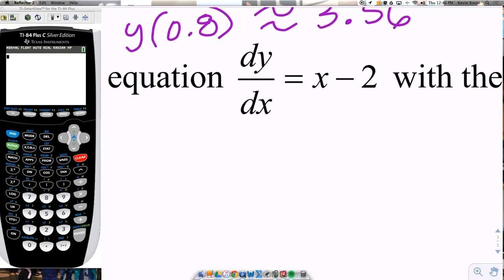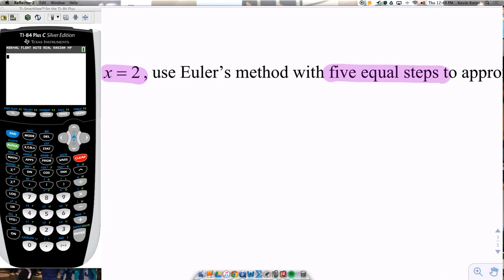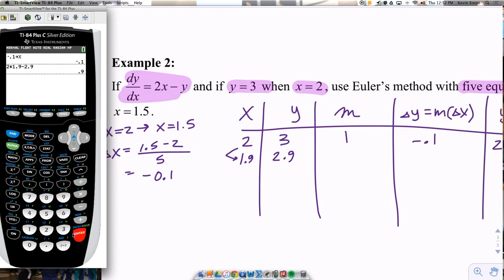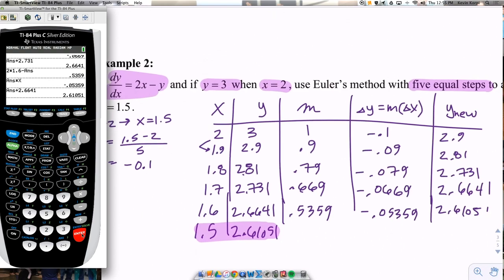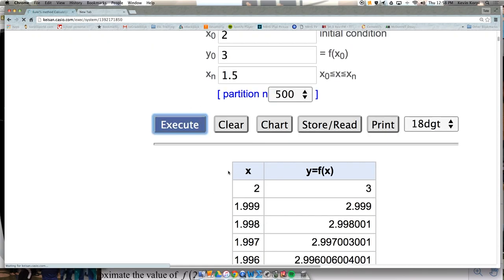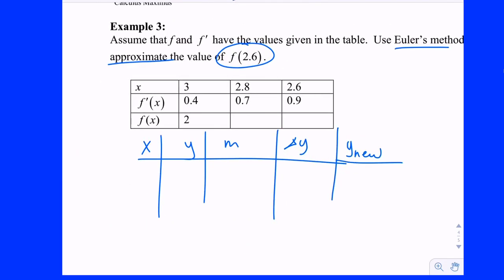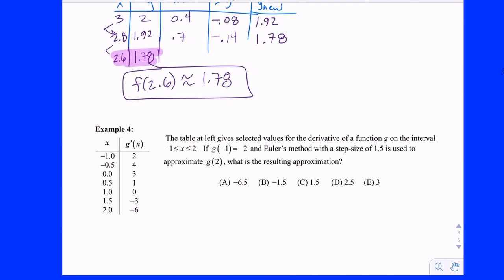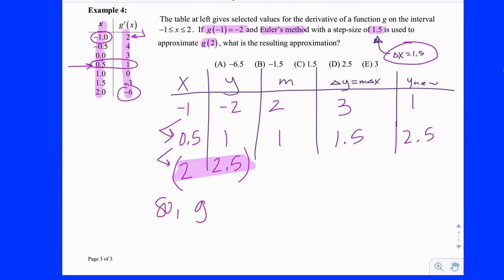AP Cal 5.3 Ex 01b-04